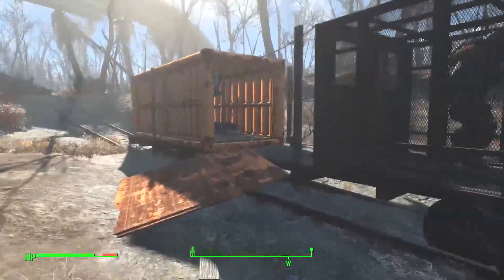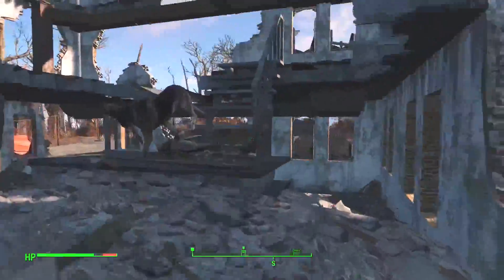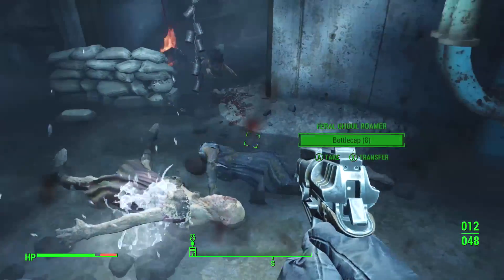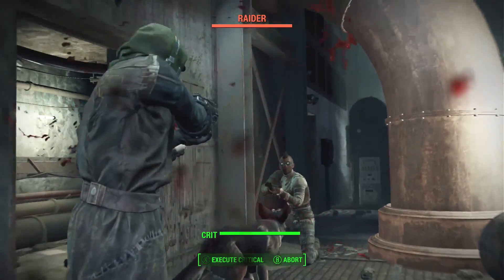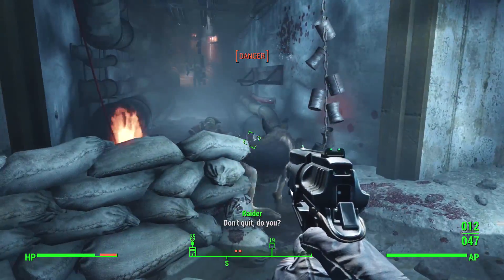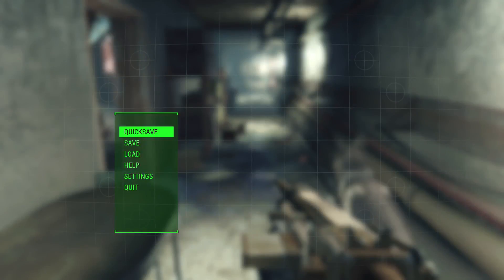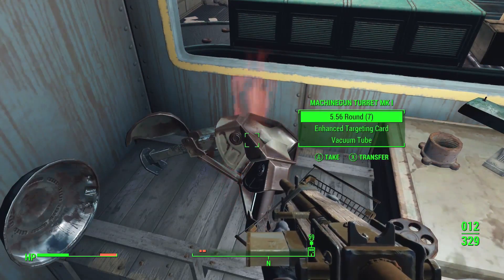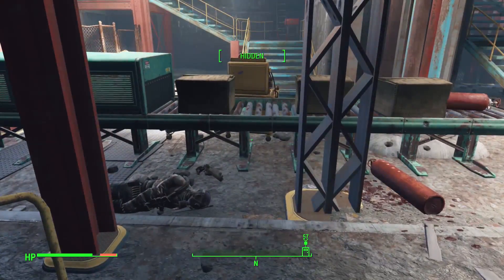[9] Fallout 4 - Corvega Assembly Plant Part 1 - Let's Play! Gameplay Walkthrough (PC)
Yo guys, welcome to episode 9 of Let's Play Fallout 4! In this part, we stumble into the Corvega Assembly Plant, which is supposed to house some nice loot for us, but we end up getting a lot more than we bargained for with a rude welcoming.

Info from Wikiepdia:

Fallout 4 is an open world action role-playing video game developed by Bethesda Game Studios and published by Bethesda Softworks. The fifth major installment in the Fallout series, the game was released worldwide on November 10, 2015 for Microsoft Windows, PlayStation 4, and Xbox One.

Fallout 4 is set in a post-apocalyptic Boston in the year 2287, 210 years after a devastating nuclear war, in which the player character emerges from an underground bunker known as a Vault. Gameplay is similar to Fallout 3. The player completes various quests and acquires experience points to level up their character. With first- and third-person perspectives available, players can explore Fallout 4 '​s open world setting at will, allowing nonlinear gameplay. Companions can accompany the player on their voyages to assist them in battles and help with scavenging. Players have the ability to construct and deconstruct buildings and items, and use them to build a settlement, which can attract and be inhabited by non-playable characters.

Fallout 4 was rumored several times prior to the game's announcement. The game was announced on June 3, 2015, and the first gameplay footage of the game was shown at Bethesda's own conference at the 2015 Electronic Entertainment Expo. The game features full voice acting for the protagonist, a first in the series.

Fallout 4 received positive reviews from critics, with many praising the world depth, player freedom, overall amount of content, story, crafting, characters, and soundtrack. The visuals received a mixed response and the presence of technical issues was criticized.

Fallout 4 '​s gameplay is similar to that of Fallout 3 and Fallout: New Vegas, the previous two main entries in the series. Returning features include a camera that can switch between a first-person and third-person perspective, and the ability to roam anywhere on the map. Fallout 4 is supposed to feature more appealing gameplay, a layered armor system, base-building, a dynamic dialogue system featuring 111,000 lines of dialogue, an in-depth crafting system which implements every lootable object in the game, and much more. Enemies such as mole rats, raiders, super-mutants, deathclaws, and feral ghouls return in Fallout 4, along with the companion Dogmeat, who is incapable of dying.

Players have the ability to roam anywhere on the map, or leave a conversation at any time. They have the ability to customize weapons; the game includes over 50 base guns, which can be crafted with a variety of modifications, such as barrel types and laser focus, with over 700 modifications available. Power Armor has been redesigned to be more like a vehicle than an equipable suit of armor, and can also be modified, adding items such as a jetpack or selecting separate types of armor for each part of the suit. A new feature to the series is the ability to craft and deconstruct settlements and buildings. Players can select some in-game objects and structures, and use them to freely build their own structures. In addition, the towns can be powered with working electricity, using a dynamic power line system. Merchants and non-player characters can inhabit players' settlements, for which players must provide sustenance by growing food in makeshift patches and building water spouts. Players can build various defenses around their settlements, such as turrets and traps, to defend against random attacks.

The Pip-Boy, a computerized wristwatch, allows the player to access a menu with statistics, maps, data, and items. Players can find game cartridges, which can be played on the Pip-Boy. Another returning gameplay feature is the Vault-Tec Assisted Targeting System (V.A.T.S.), which plays an important part in combat. While using V.A.T.S., real-time combat is slowed down, and action is played out from varying camera angles in a computer graphics version of "bullet time". Various actions cost action points, limiting the actions of each combatant during a period of time, and the player can target specific body areas for attacks to inflict specific injuries; head shots can be used for quick kills or blinding, legs can be targeted to slow enemies' movements, and opponents can be disarmed by shooting at their weapons. Unlike previous games, in which the player had a random chance to inflict a critical hit, they are now performed manually through V.A.T.S..